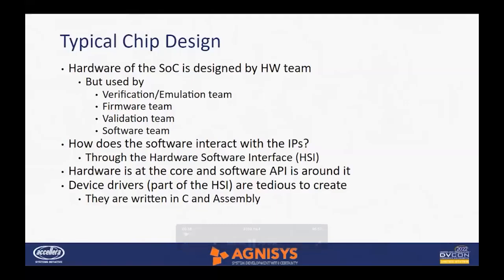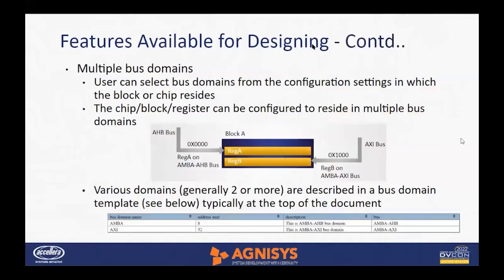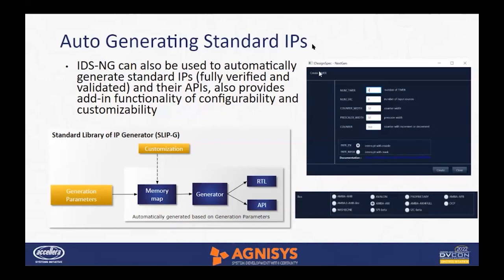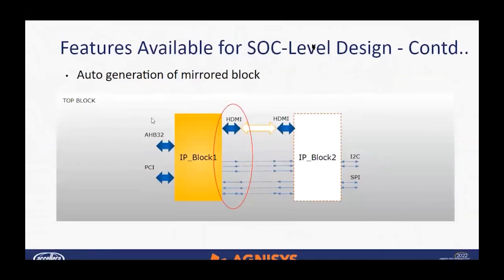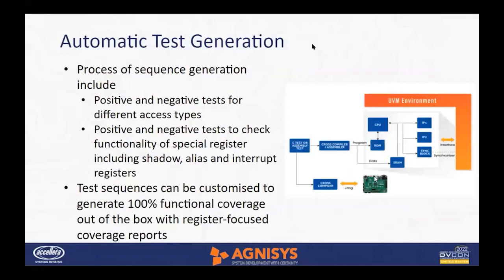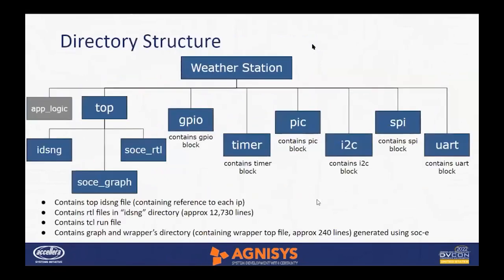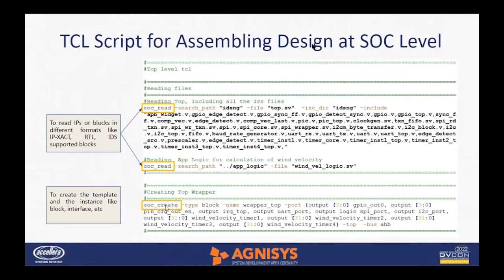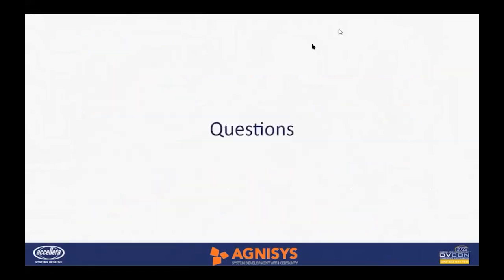IP/SoC Design, Co-Verify, Co-Validate, Co-Everything in 90 Minutes!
Workshop presented at DVCon U.S. 2022

Presented by Agnisys

By: Amanjyot Kaur, Agnisys; Neena Chandawale, Agnisys; Anupam Bakshi, Agnisys

System-on-chip (SoC) projects are naturally complex, and difficult to complete successfully in a short span of time and with limited resources. From the specification, architecture, RTL design, and software design to verification and validation, all aspects are challenging. This workshop will focus on the challenges faced by designers, driven by the convergence of applications onto a single SoC device, and will suggest methodology improvements using a revolutionary multi-platform solution, such as IDesignSpec NextGen™ (IDS-NG), for creating IPs, stitching them together into an SoC, building software and test sequences for the entire design, and documenting it. Following are the must-have features in any SoC project, which will be discussed in this workshop:

» End-to-end automation
• Easy mechanism for generating IP blocks with minimal time and effort
• Generated code not encrypted and indistinguishable from hand-crafted code
• Ability to target multiple aspects (firmware, verification, validation, and documentation)

» Ability to reuse the IPs
• Customizing the designs
- Example: adding functionality such as additional fields and registers to the IP’s reg-map
• Configuring the designs
- Example: setting values for the parameters

» Ability to handle different bus protocols for high performance data transfers

» Horizontal and vertical reuse
• Verification is not the end: firmware, prototype, and validation are also required
• Test sequences and register specifications created at block or IP level can be run at subsystem or system level
- Changes in bus protocol
- Differences in configuration
- Differences in the way transaction are carried out

» Multiple people should be able to collaborate on a project
• Teams must be able to keep track of changes

IDS-NG is one such cross-platform Integrated Development Environment (IDE) that helps users to create SoC specifications at an enterprise level. It handles individual IP to sub-system to SoC level and is compatible with Word, Excel, IP-XACT, RALF, CSV, and SystemRDL. This workshop will deep dive into an SoC design and complete it from start to finish, considering safety-critical design, verification, firmware, and documentation aspects. It will show how automated SoC assembly techniques are emerging as the preferred approach for reducing manual assembly and integration of IPs, and boosting productivity of SoC design teams significantly further, leading to faster time-to-market for competitive advantage. Since creating a fully validated design requires a strenuous effort from several teams working together, this workshop will help attendees learn how to automate their development process such that there is zero redundancy and zero debug time. It will take a sample SoC design and create it in RTL, stitch it together with a CPU core and other IPs, verify it with UVM, and validate it in a bare-metal C-UVM environment. All in the span of 90 minutes!